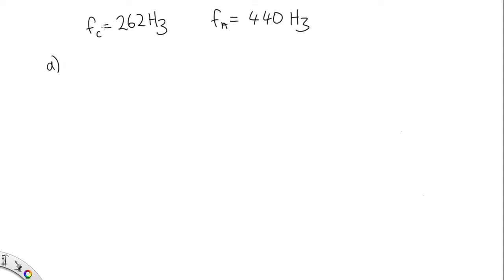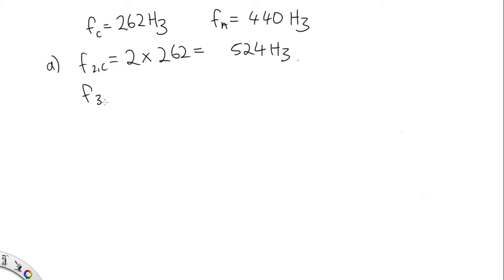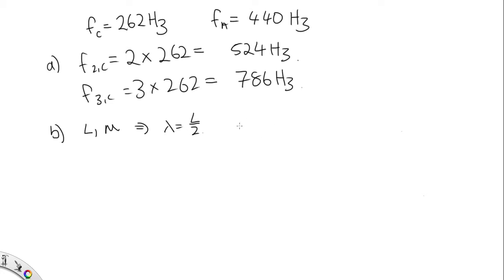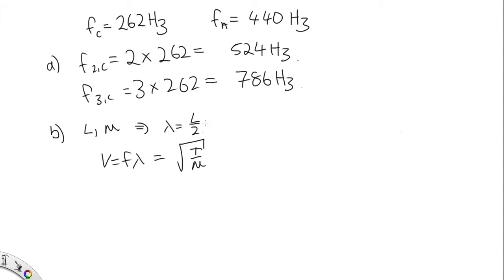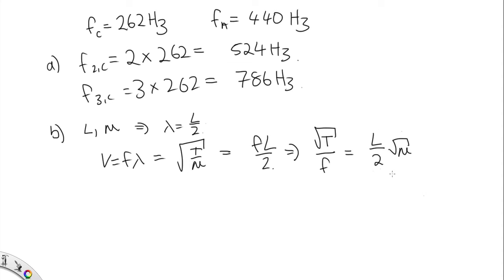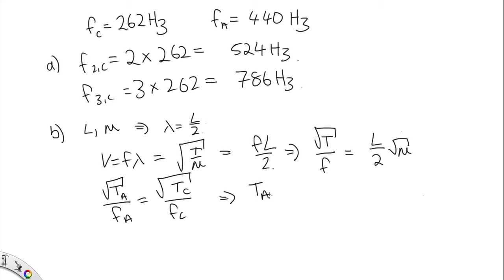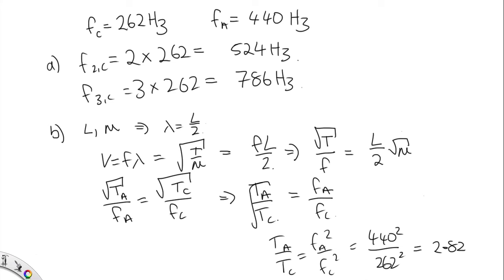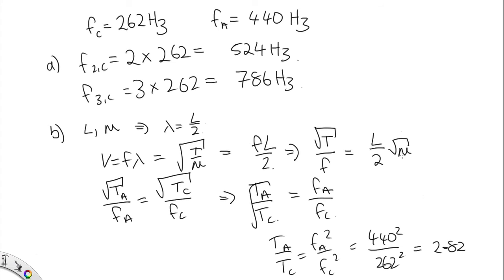Ratio of tensions problem solution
This video shows the solution to the problem about the ratio of tensions.